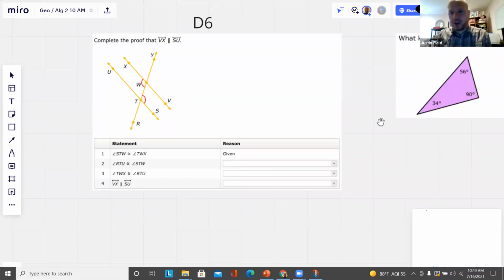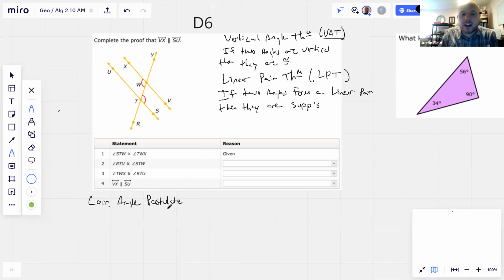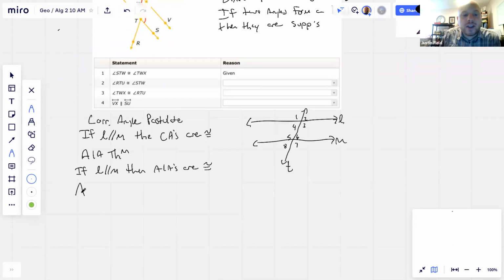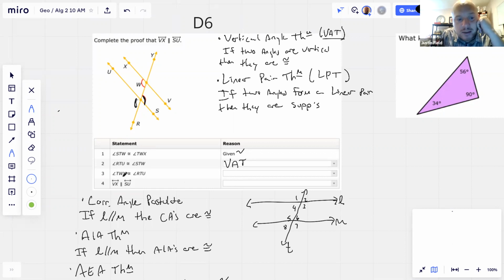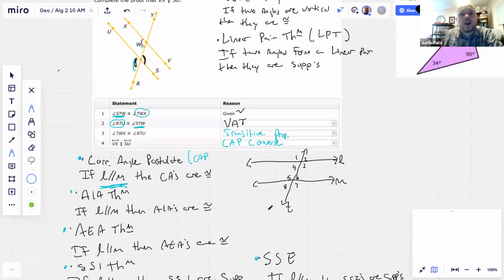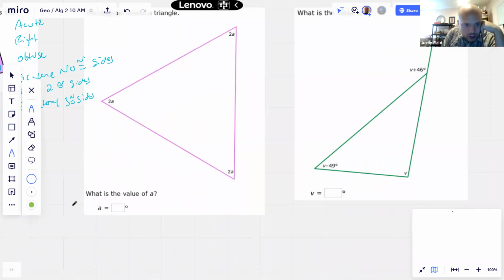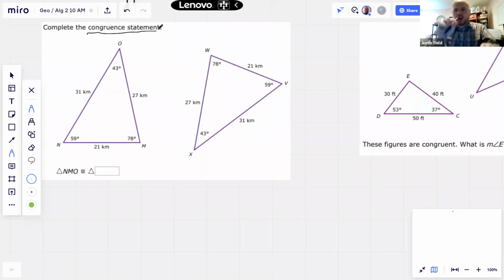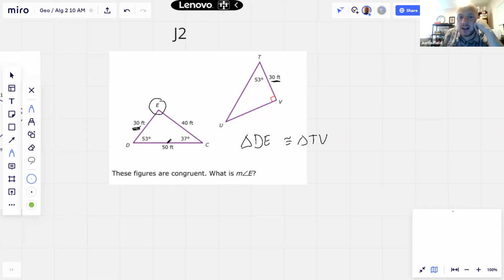Wk5 Geo Proofs and Triangles Intro